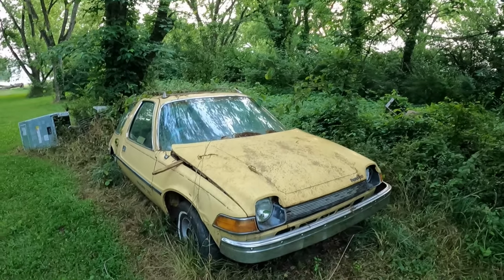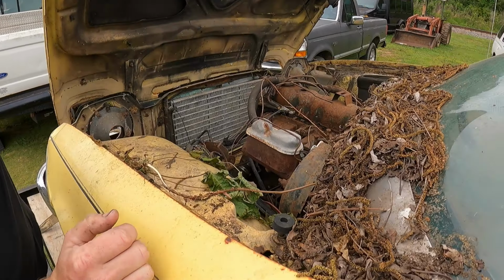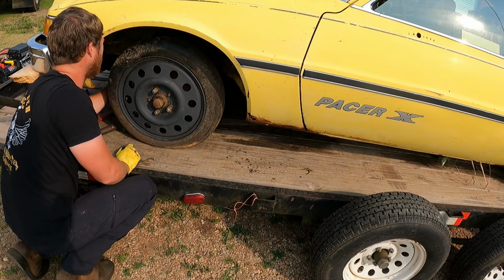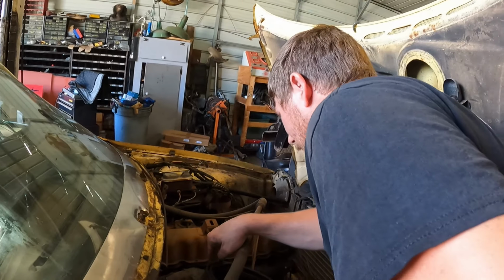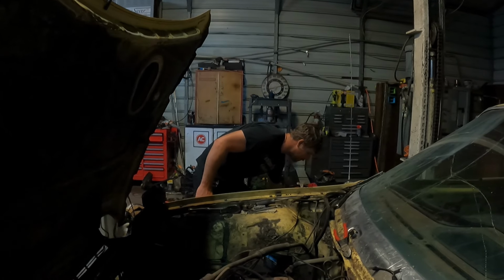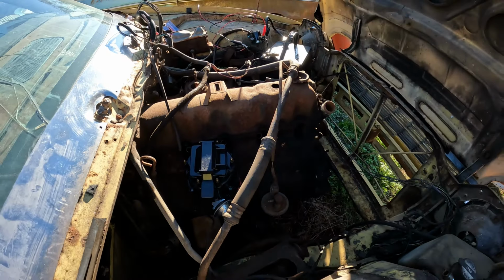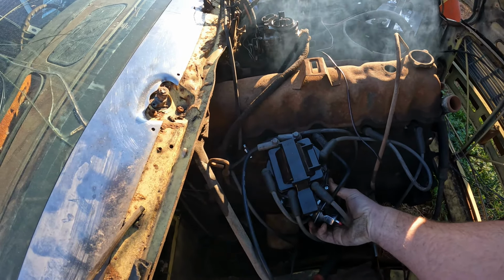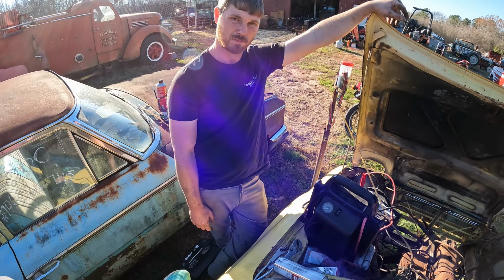Rescued a AMC Pacer X - Will it Run? [Just Make it Run January]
We saved this Pacer X from being a advertisement sign for a upholstery business, will we get it to run again? We brought this to the shop in May 2023 and let it sit for a few months. After some time sitting, we decided it would be perfect for our "Just Make it Run January" series.